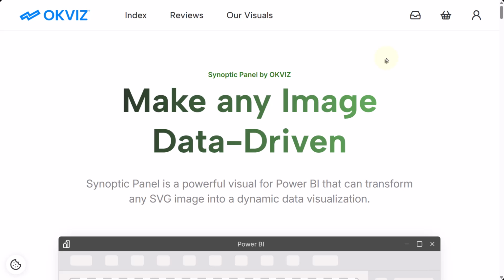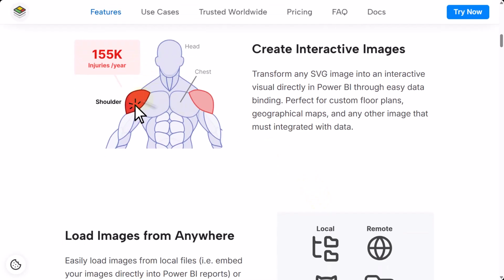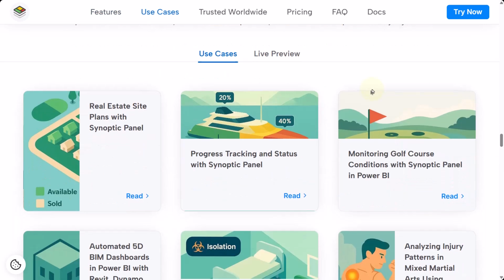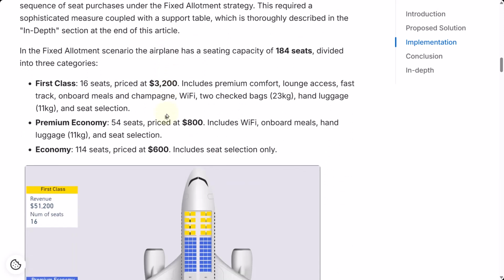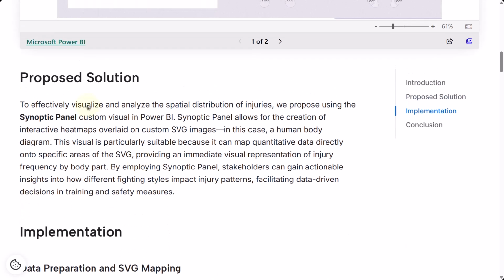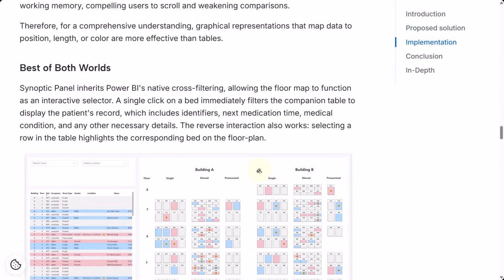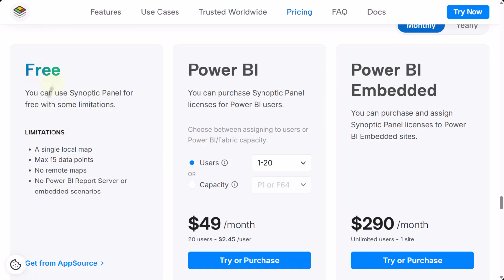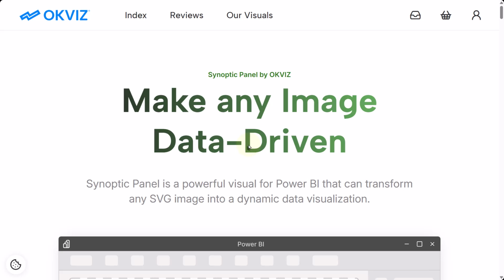Synoptic Panel by OKVIZ | Make any Image Data-Driven - Microsoft POWER BI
Synoptic Panel by OKVIZ | Make any Image Data-Driven
Synoptic Panel is a powerful visual for Power BI that can transform any SVG image into a dynamic data visualization.